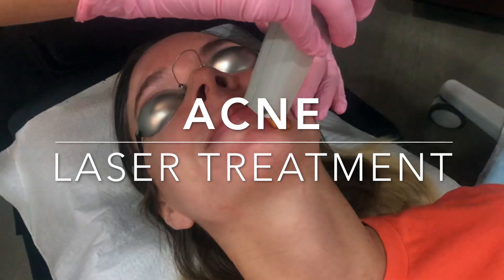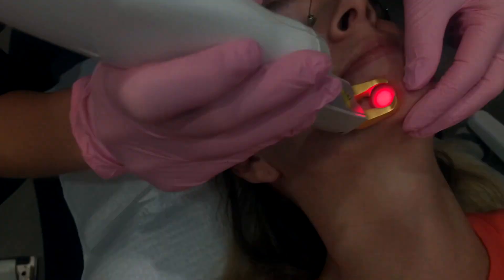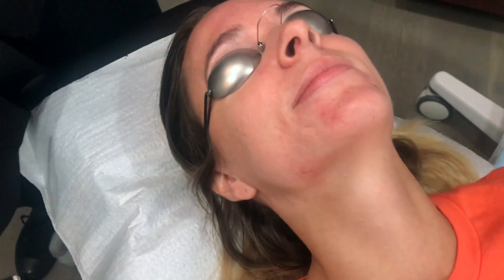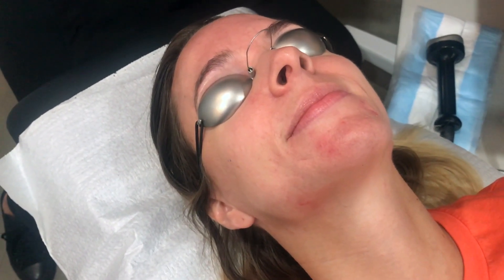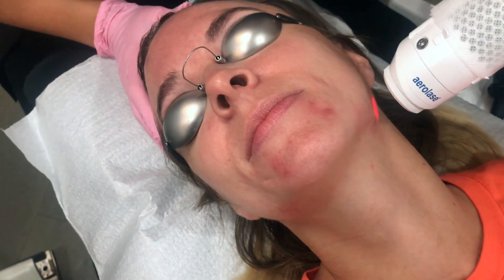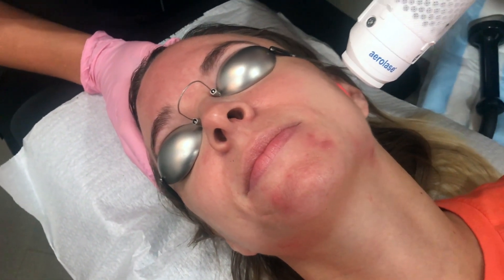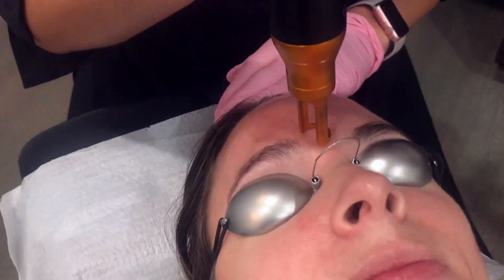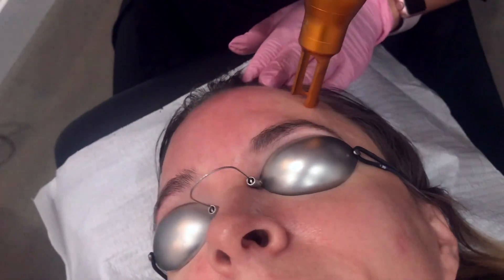Acne Laser Treatment done with Excel V, Aerolase, & Spectra Gold-Toning Handpiece.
💥ACNE LASER TREATMENT💥
Treated with 3 different lasers:
1. Excel V 532 laser: More intense to spot treat the active acne and dry it up.
2. Aerolase 1064 650: Goes deeper, the longer the wavelength the deeper the laser goes. Entire face is treated to improve redness, kill bacteria associated with acne, and shrink the sebaceous glands.
3. Spectra Gold-Toning Handpiece 585: Low energy; Treats redness associated with acne and early acne scars.